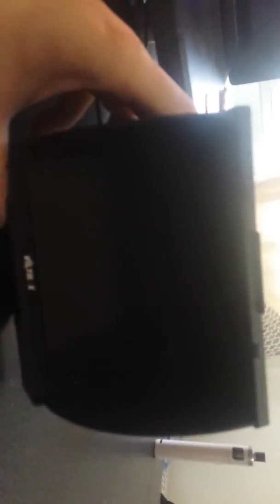Viltrox video for support